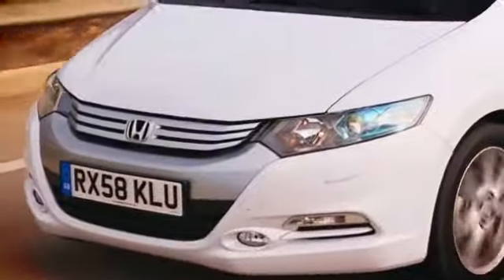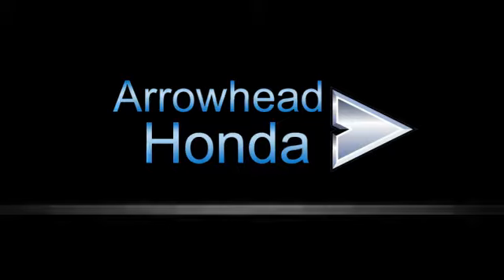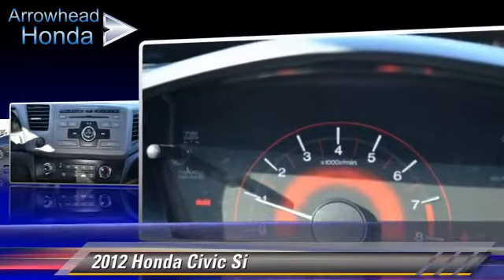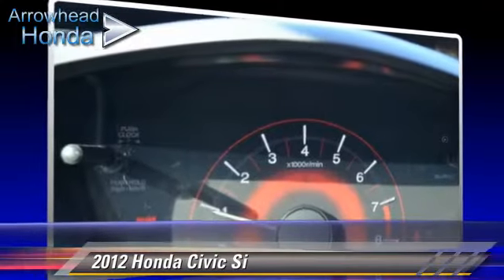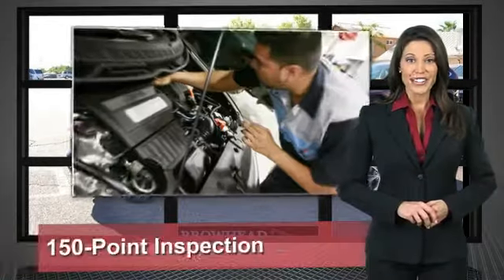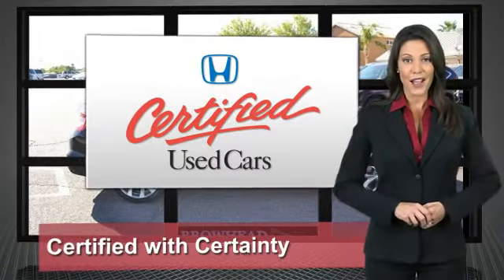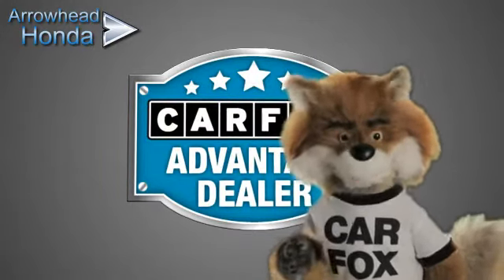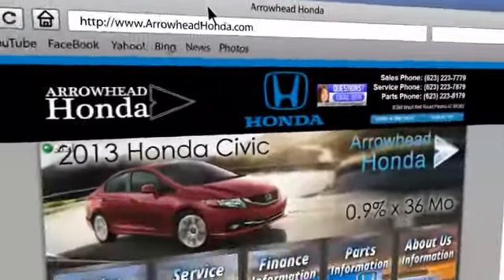Arrowhead Honda, Peoria AZ 85382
Arrowhead Honda

[DFIN:3:3155057:I:2986:648ECBE3:839eff44a01e7f1d1f4ba42a6c01502a]